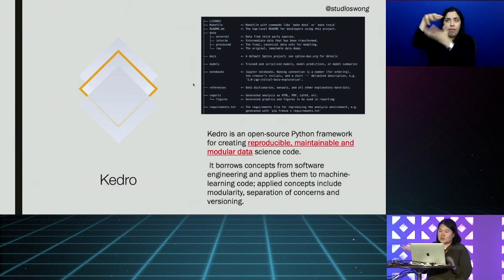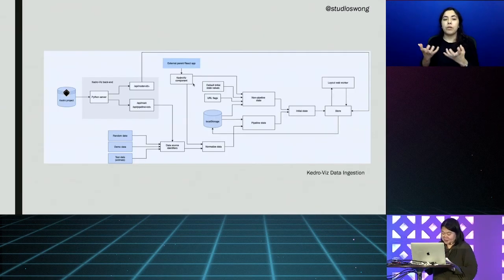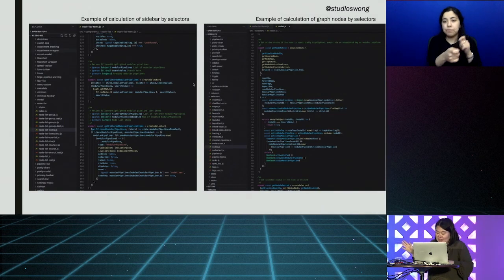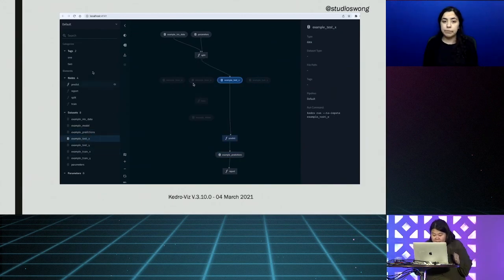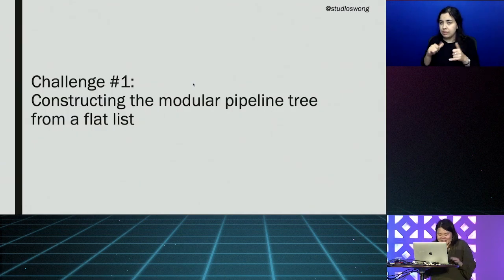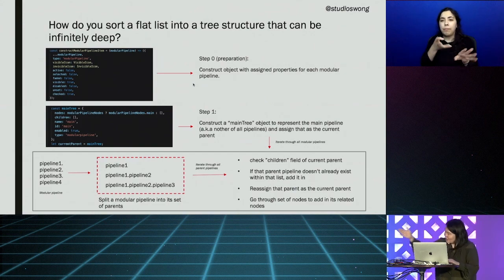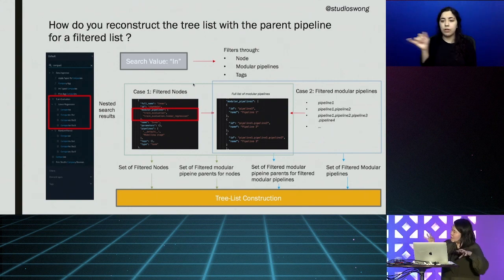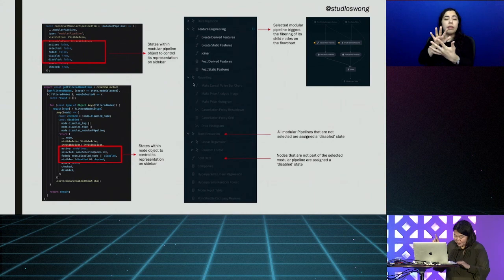Susanna Wong - Towards a modular future - React Miami 2022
Susanna Wong - Towards a Modular Future: Rebuilding an ML Pipeline Visualization Tool (aka Kedro-viz) for Modular Pipelines

Think Machine Learning is miles apart from what we do as a React Developer? Think again. Having been a core contributor to the Kedro-viz project , an open source ML tooling accompanying the Kedro project over the past year, I have worked on the intersection of React with ML tooling development, and witnessed the impact of great FE architecture on advancing the capability of modern ML development tools. This talk will focus on my experience in developing the core sets of features that introduces the biggest mindset shift in the visualisation of a ML pipeline - the modular pipeline.